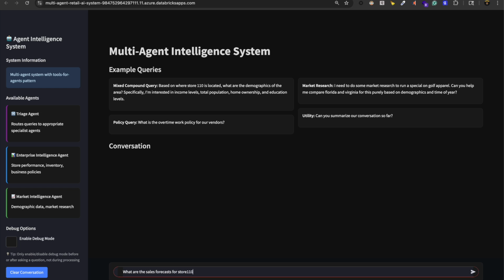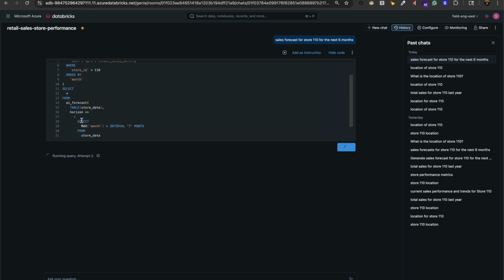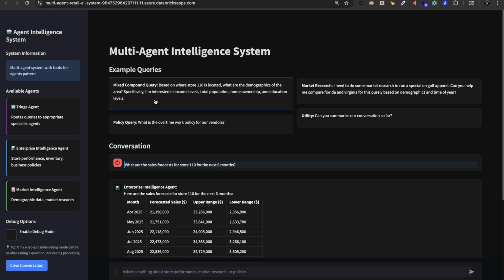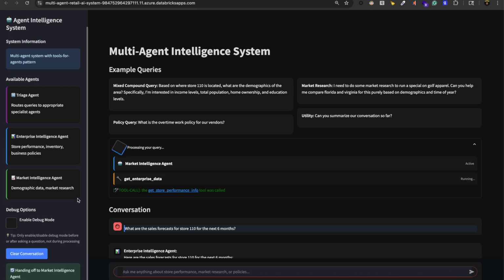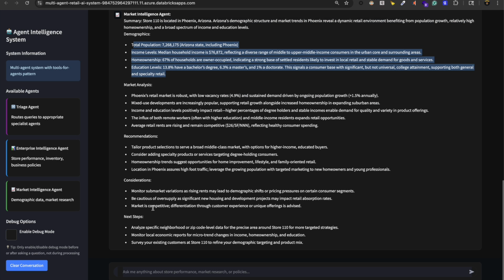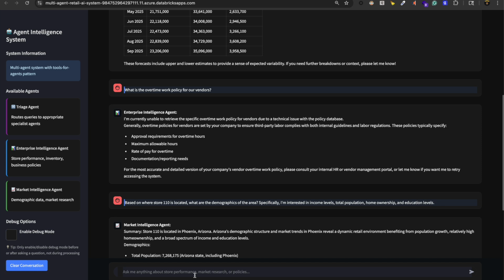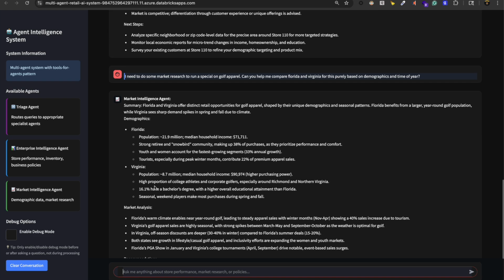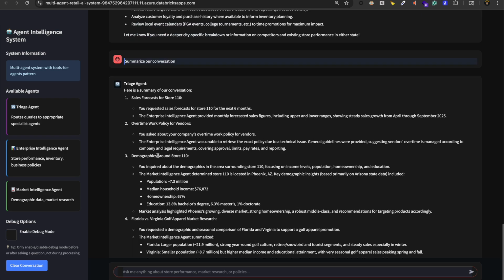Multi-Agent AI System with Databricks and OpenAI Agents SDK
Streamlit app deployed to databricks apps showcasing multi-agent systems built using openai agents sdk. Showcases agent collaboration & handoffs. Runs all on Databricks. Leverages Genie Rooms, Unity Catalog, Mosaic AI Gateway & Databricks Agent Monitoring.